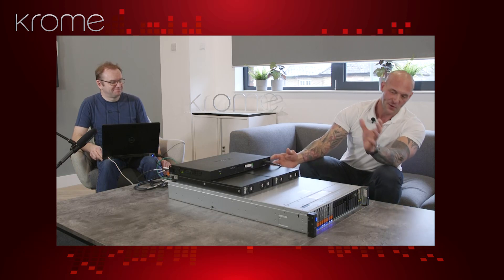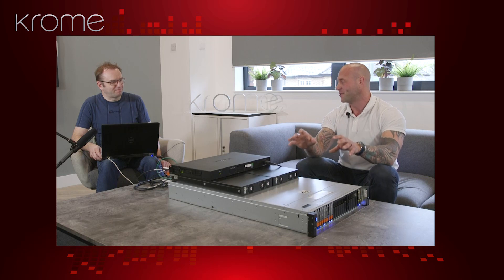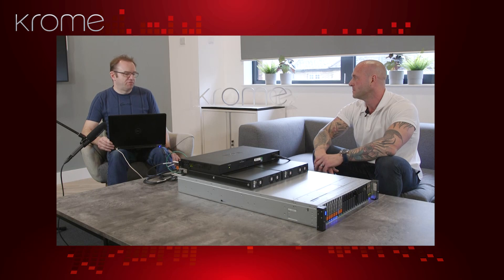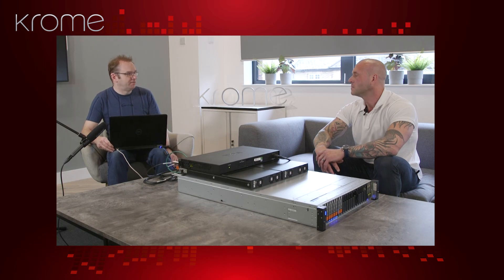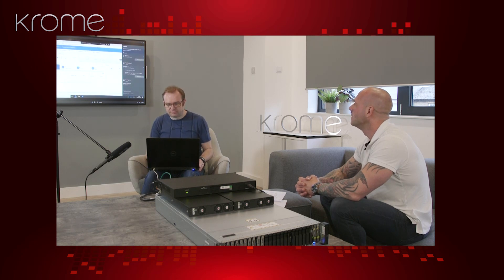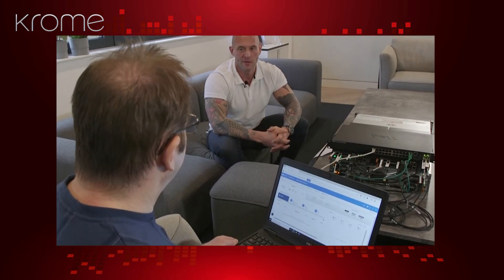DELL EMC POWERSTORE CONFIG: PowerStore Initialization Guide & Dell PowerStore Storage Review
In this episode of Krome Cast: Tech-it-out, we discuss and demonstrate how easy it is to configure and initialize the Dell EMC Powerstore 1000T storage appliance.

In this easy-to-consume technology podcast, we review the Dell Technologies Powerstore SAN and provide our audience with a step-by-step guide of the Powerstore setup, including how to present storage to the hosts, how to create protection policies, and how to create snapshot rules along with creating volume groups in PowerStore.

This PowerStore Initialization Guide & Dell PowerStore Storage Review podcast features Krome's Commercial Director, Sam Mager, along with Krome's Technical Director, Ben Randall, and the very noisy guest in the room is the Dell 1000T PowerStore storage appliance.

► Timestamps
00:00  Welcome and Introductions
00:40  Panoramic spin around the array and close up shots of the appliance
02:28  Introducing the appliance and making comparisons to Dell’s previous midrange storage
02:48  Discussions around how easy it is to initialize and configure
03:21  Steps to follow pre-installation including switch configuration
04:46  Recommendations and tools available to ensure a smooth configuration
05:35  Configuration of the array
06:11  Pre-requisites and requirements for switching configuration of the PowerStore
08:23  Discussions around the configuration of switching in comparison to previous Dell midrange
10:00  Live demonstration begins, showing step-by-step initialization using the PowerStore GUI
10:51  Discussions around SAN capacity, dedupe and compression ratios
11:16  Demonstrating adding a host group
12:43  Creating Protection Policies and setting up snapshot rules
15:14  Creating multiple volume groups and assigning the protection policy
17:23  Overview of the dashboard
18:34  Migration from other storage arrays
19:34  Block or file considerations
21:04  Thanks and close

► ABOUT KROME: Krome Technologies is a technically strong, people-centric technology consultancy, focused on delivering end-to-end infrastructure and security solutions that solve business challenges and protect critical data. We work collaboratively with clients, forming long-term business partnerships, applying knowledge, experience and the resources our clients need to solve problems, design solutions and co-create agile, efficient and scalable IT services.